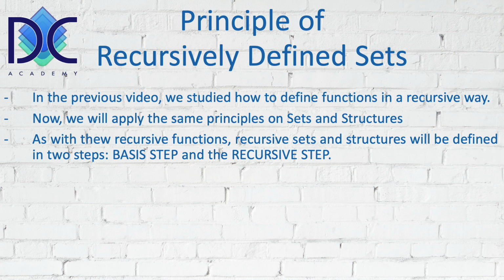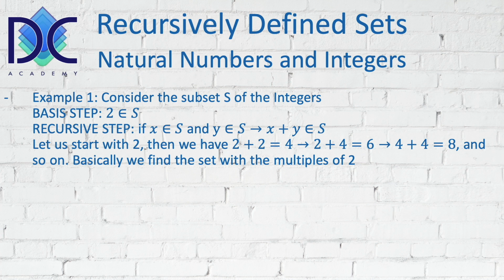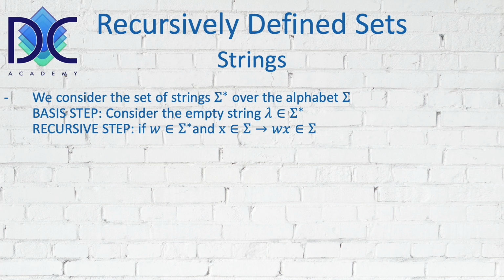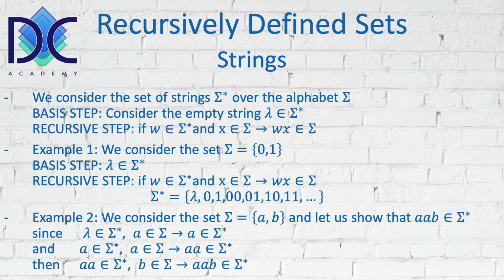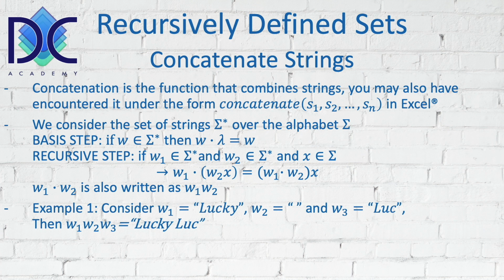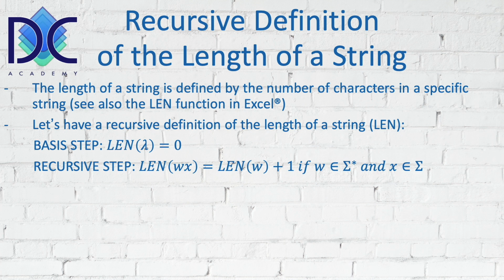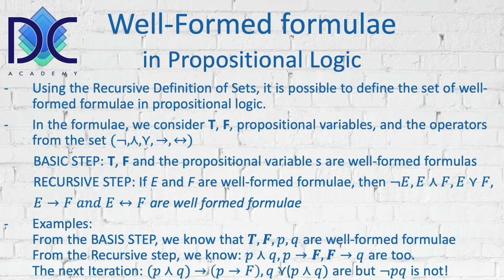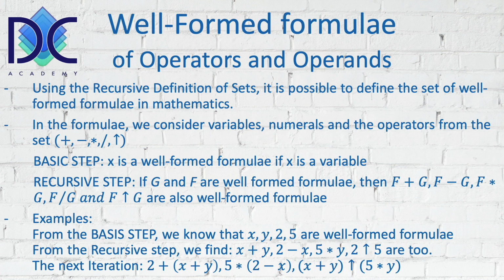5.3.2 Discrete Math - Session 5.3.2 - Par 5.3: Recursively Defined Sets and Structures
5.3.2 Discrete Math
Session 5.3.2 - Par 5.3: Recursively Defined Sets and Structures